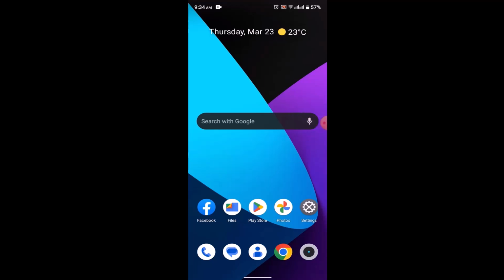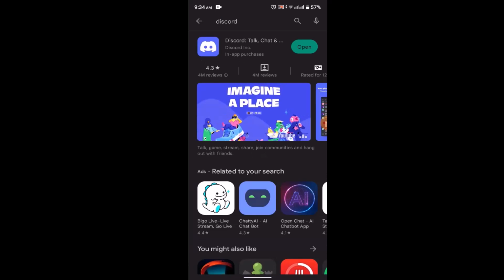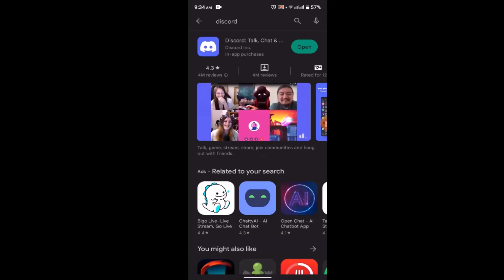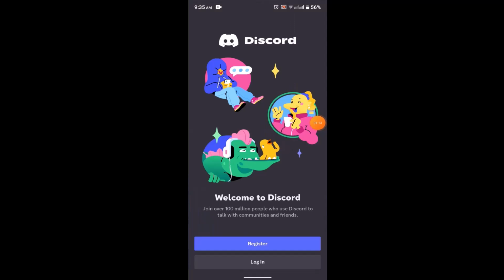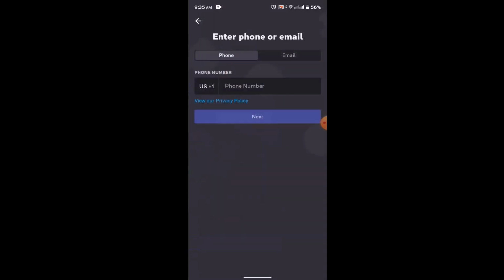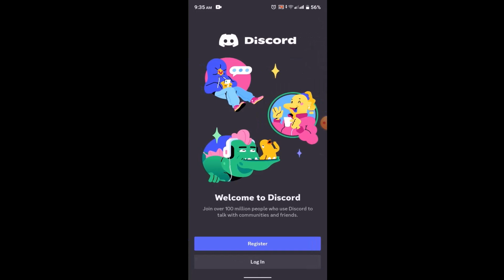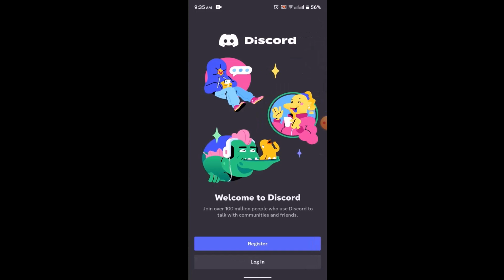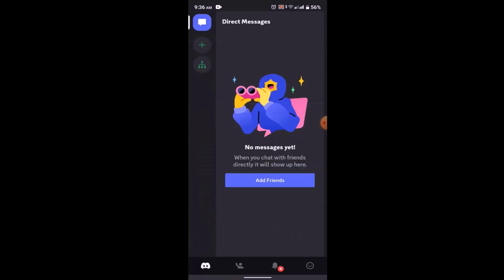Discord Login Sign In - Discord Login for Beginners !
This video guides you in an easy step-by-step process to login into discordaccount

Chapters / Timestamps
0:00 Intro
0:18 Update
0:42 Login
1:27 Outro